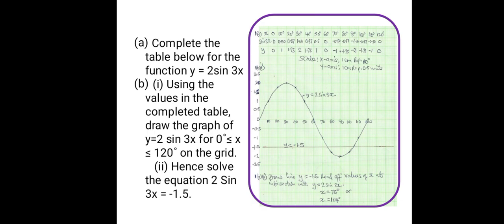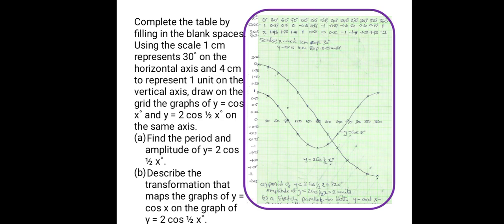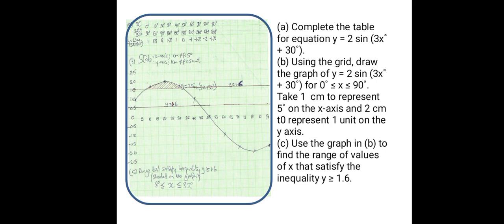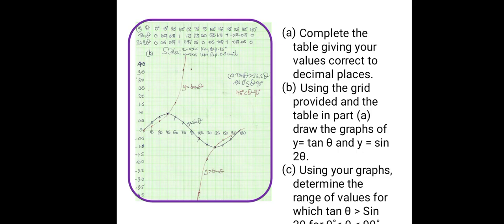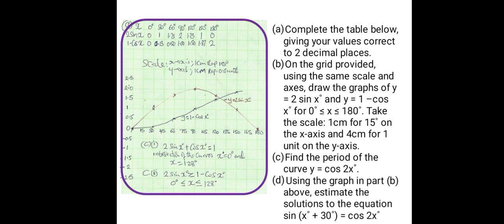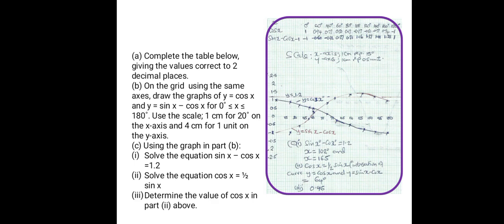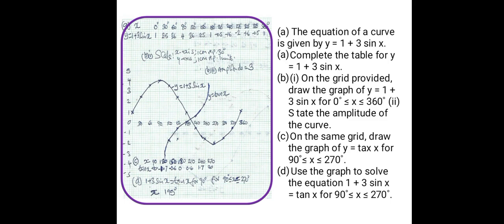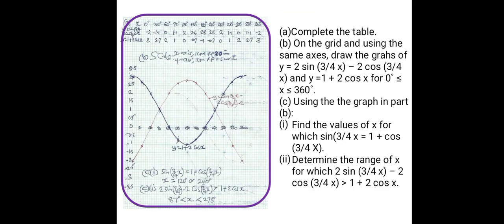KCSE maths past papers on Graphs of Trigonometry Functions